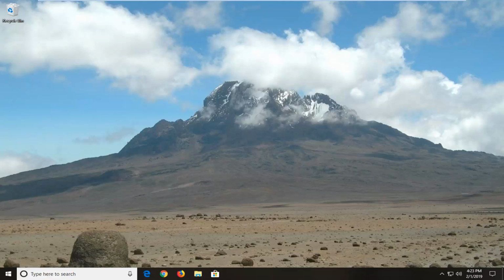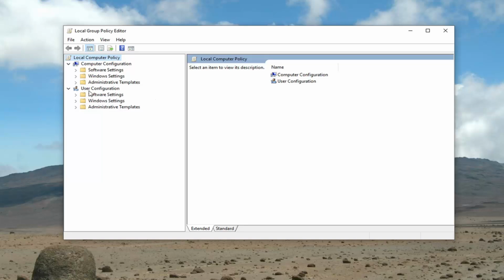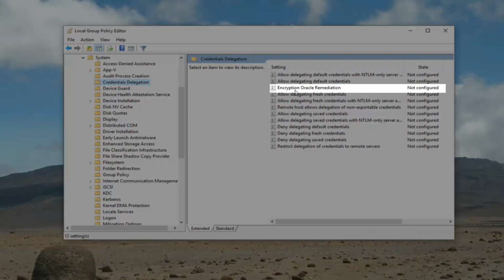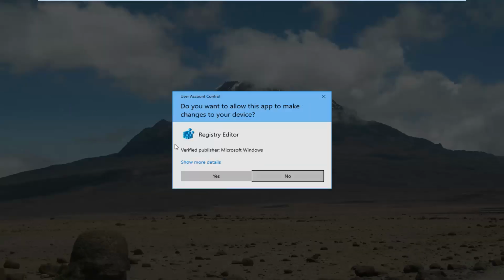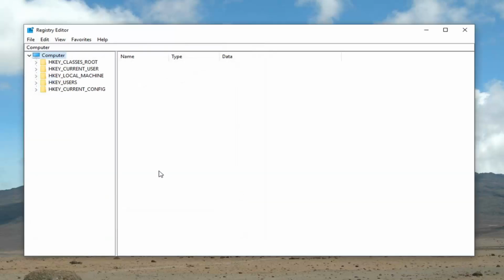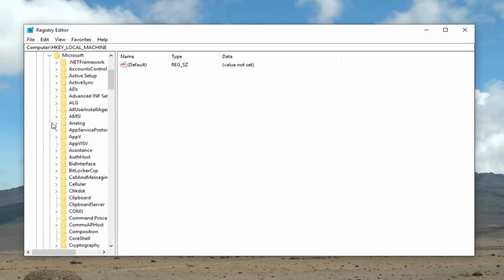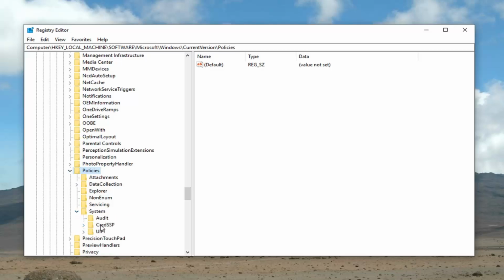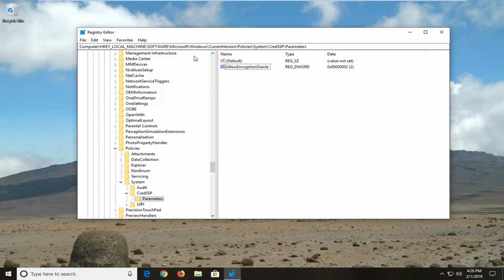Remote Desktop Authentication Error Has Occurred FIX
Remote Desktop an Authentication Error Has Occurred FIX

Some users are encountering the An Authentication Error Has Occurred the Function Requested is Not Supported error when trying to use the Remote Desktop Connection between two Windows computers. Most affected users report that the issue only started appearing after a Windows update was performed.